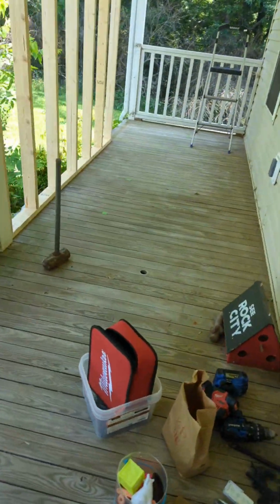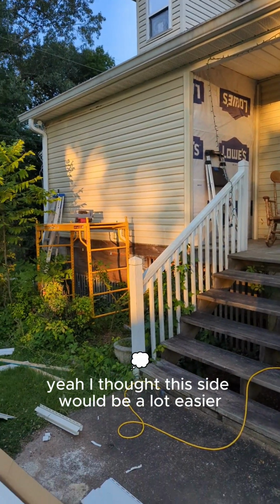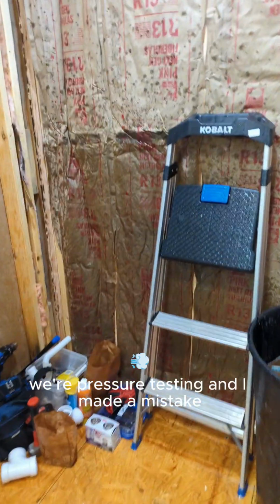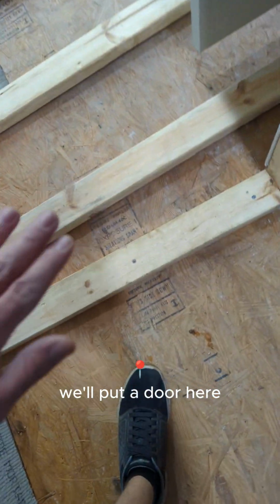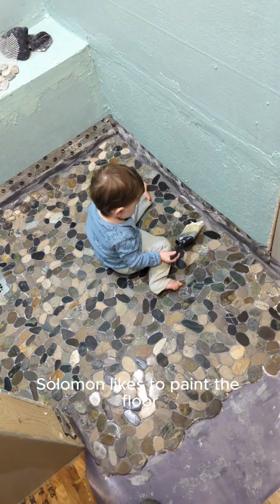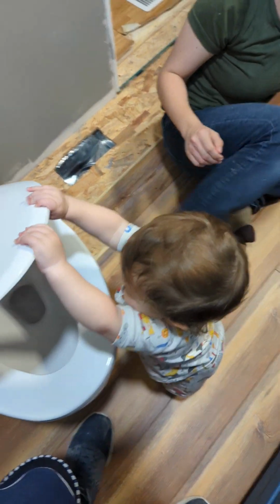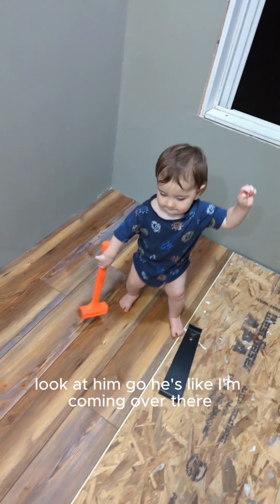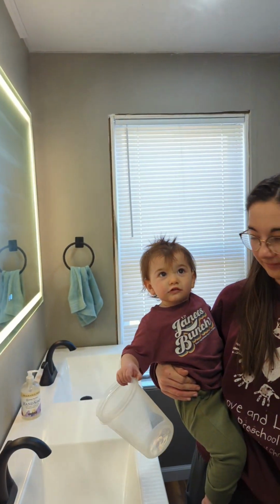How to do a Bathroom Addition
We wanted a new bathroom off of our bedroom, and this was what we came up with.

We did a whole lot of things wrong... let me know if y'all have any tips or suggestions on what we could have done better.